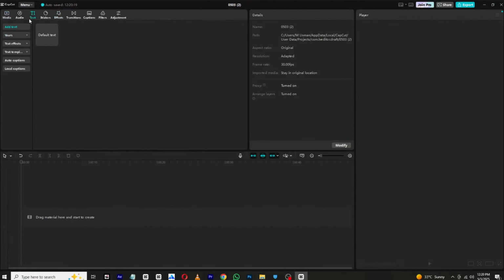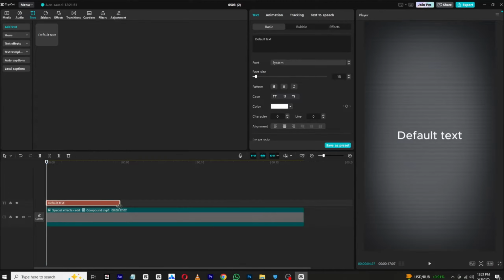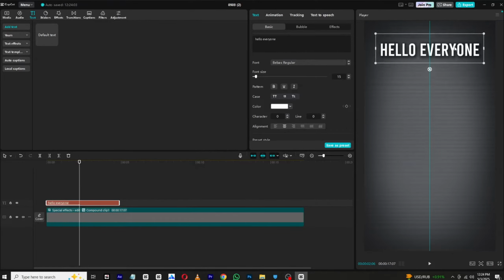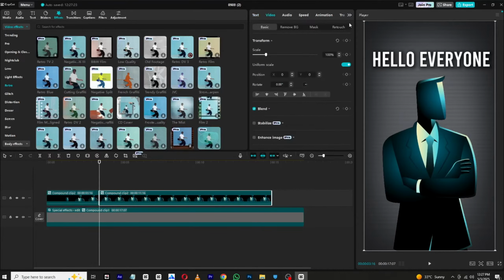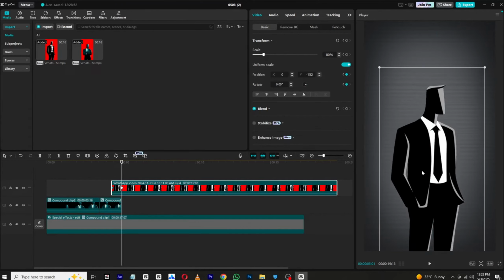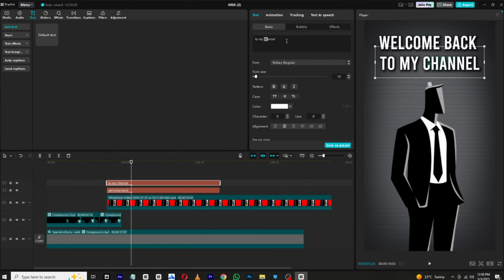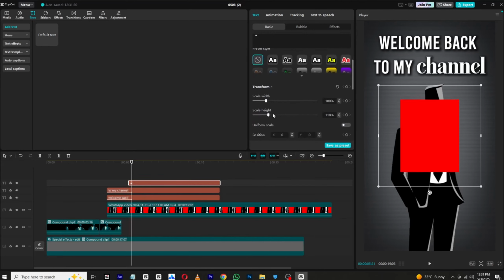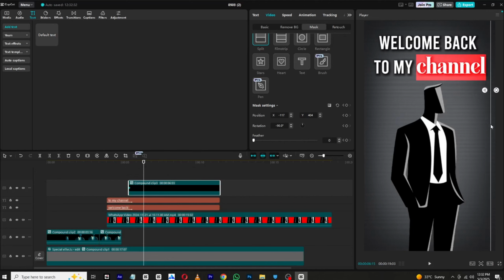How To Edit Viral Faceless Reels In CapCut PC (Beginner's Guide)